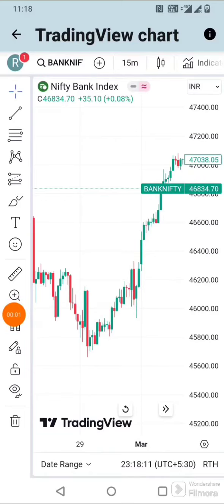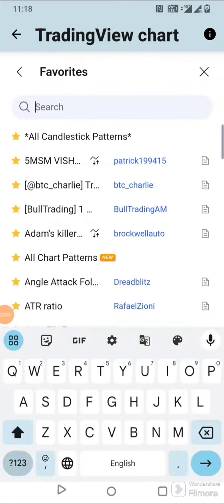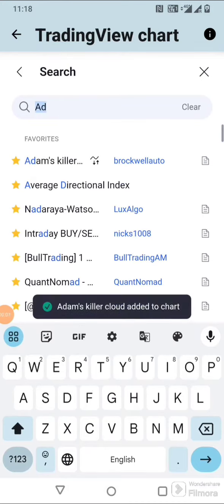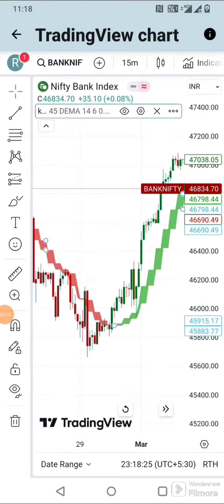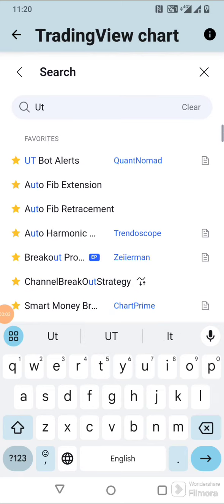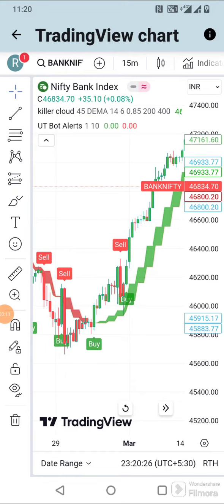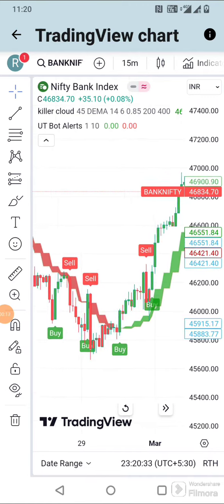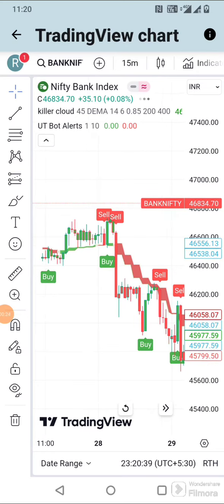Adams cloud indicator &ut bot allert indicators strategy tradingview indicator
Adams killer cloud &ut bot allert indicators strategy
In this indicator stratagy we used 2 indicators, which confirms you to buy or sell the stocks,before applying it to real money trading do backtest the indicators,do paper trading, minimise the stop loss and gain more profit, we are not responsible for any losses that made form this Indicator or stratagy, this video is only for educational purposes and made this video on best of my knowledge and research that I have done.

stock market
trading strategy
Ut bot alerts indicator
ut bot alerts
ut bot strategy